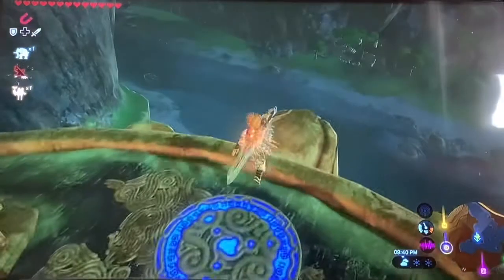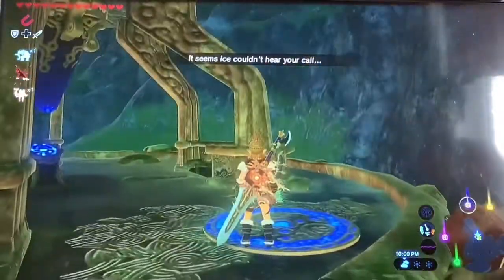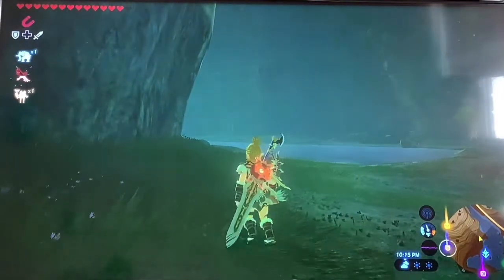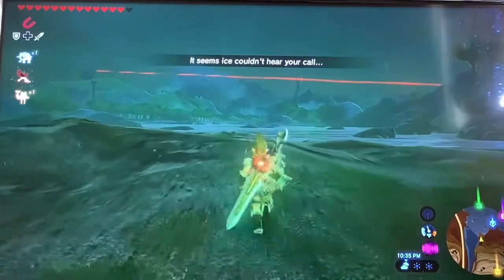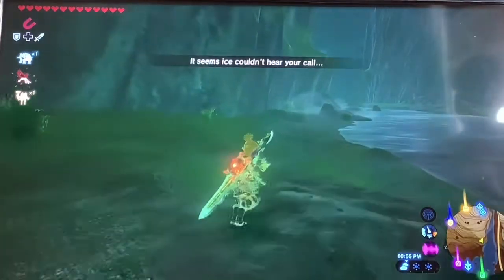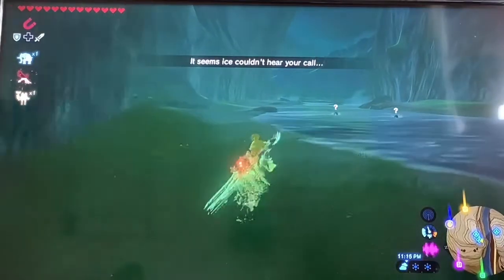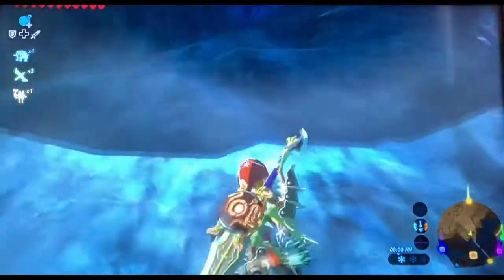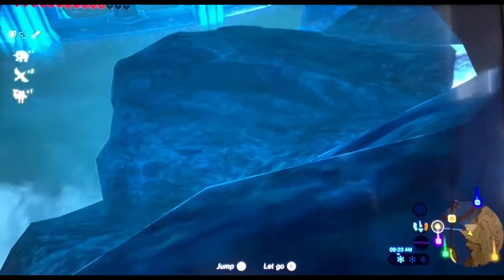How to climb mountains in rain and sprint with no stamina. Stamina Glitch!